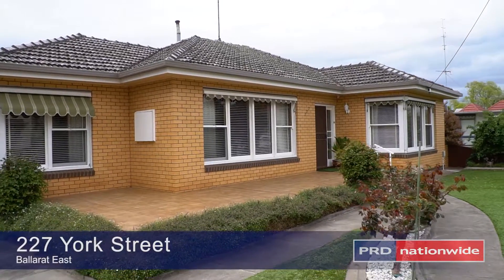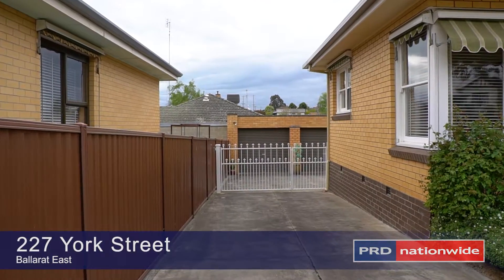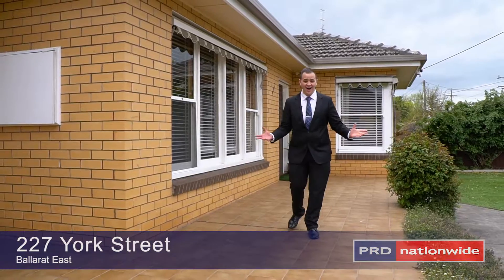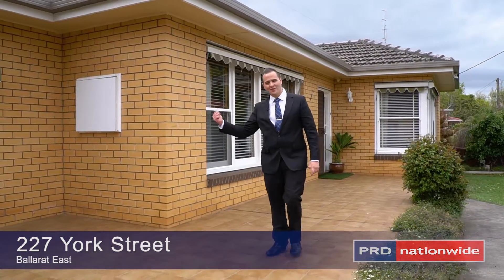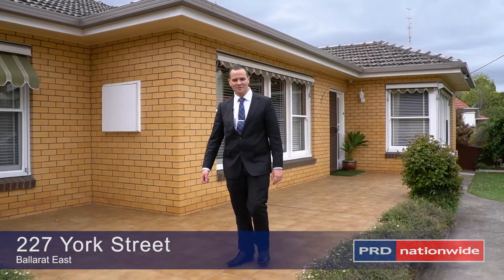227 York Street, Ballarat East VIC 3350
Central Brick Veneer Sensation!

Typically designed with a triple staggered façade, this neat three bedroom post war home is ready and waiting for YOU!

Positioned to the East and offering proximity benefits with Pennyweight Park, Llanberris Athletics Park and the Ballarat Wildlife Park, this property also provides quick connection to the CBD via Main Road.

This classic cream brick property has been classically designed with its sleeping quarters to one side, the family bathroom, shower room, separate toilet and laundry toward the back and the lounge, dining area and kitchen to the opposite side.

The functional and very tidy kitchen is in original condition with suspended overhead open shelving, a ‘U’ shape and white electric appliances.  The dining area is filled with light with dual aspect windows, with double doors connecting through to the cosy lounge.

Gas heating keeps the home completed toasty, while floor coverings, timber trims and external awnings assist with the inside temperature and depict the history of its construction era.

A low brick and iron fence contains the neat formal front garden, while the side driveway and freestanding double garage is gated midway to privatize the back.

With dirt free space to the rear, this home has been lovingly kept with an elevated patio attached to the rear for extra relaxing space and garden ‘watch over’. Private manicured hedges create a little privacy, with a stone garden providing a trouble free space.

This is the ideal property to begin your real estate dream, or even more interesting for those looking for a little renovating project.

Call our agent today for inspection times.

Dean Teuma - 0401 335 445